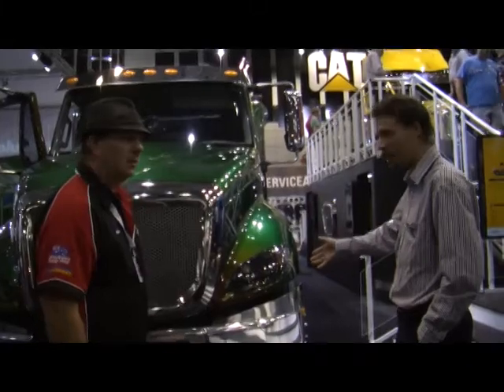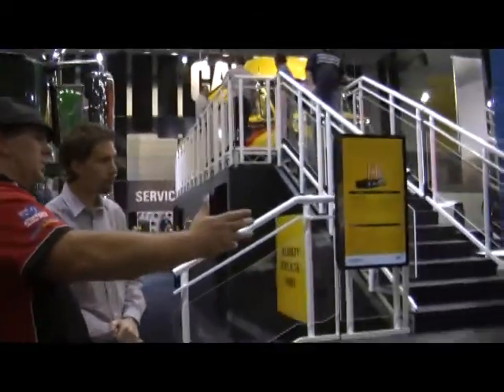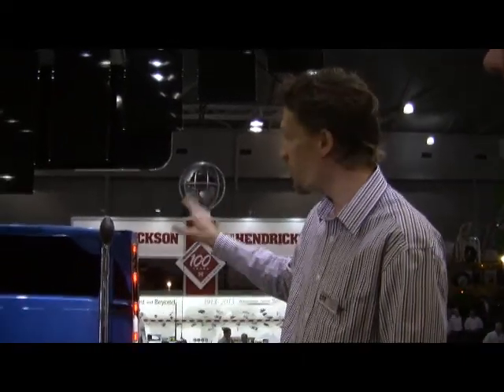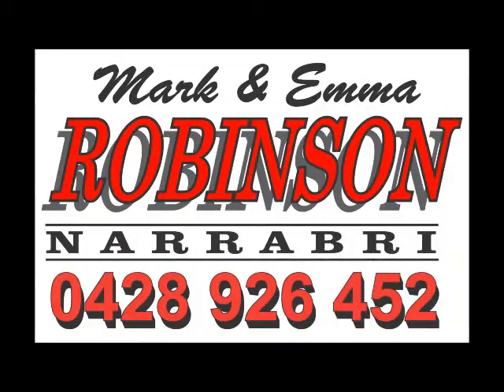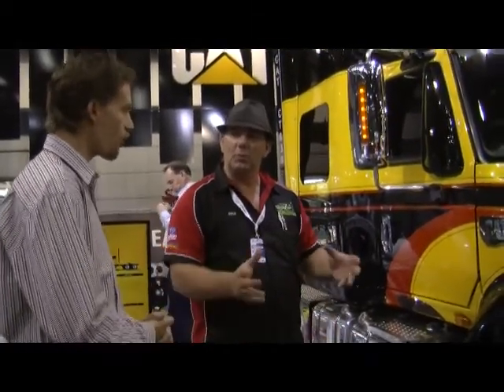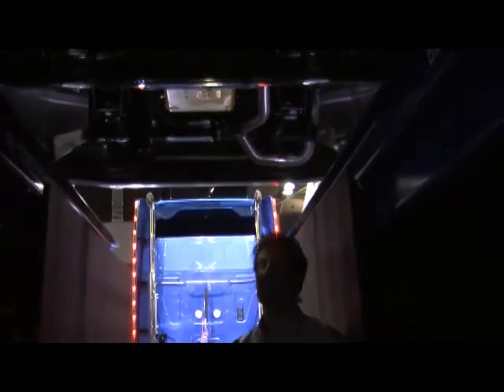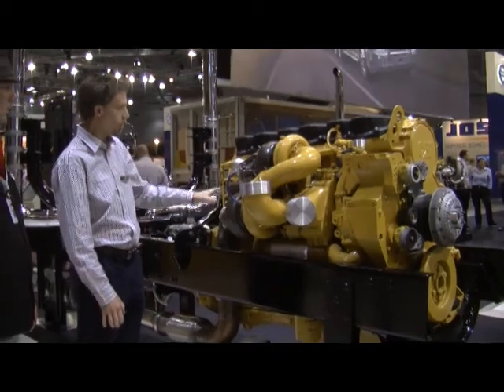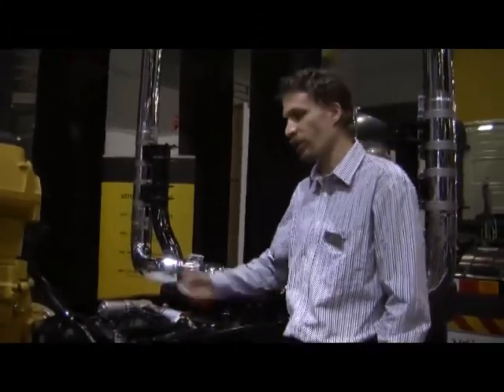CAT TRUCKS AT THE 2013 BRISBANE TRUCK SHOW WITH OZTRUCKINTV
We talk to adrian wright from CAT Trucks as he takes us on a tour
around the CAT stand which also won stand of the show,congratulations
to Glen Sharman and your team.